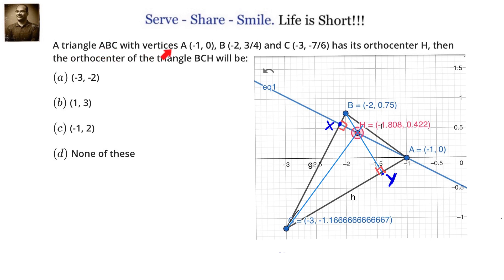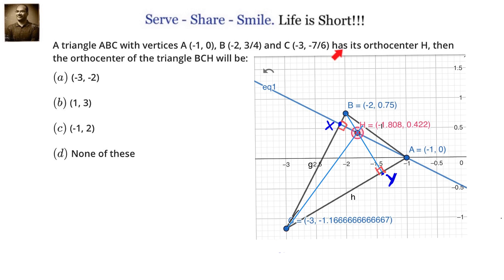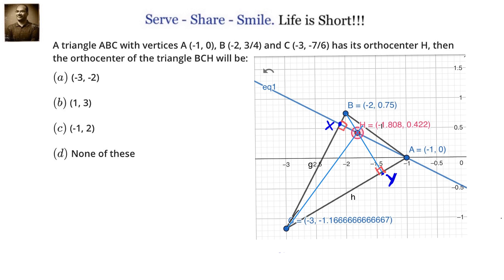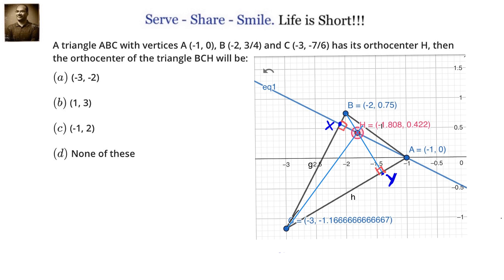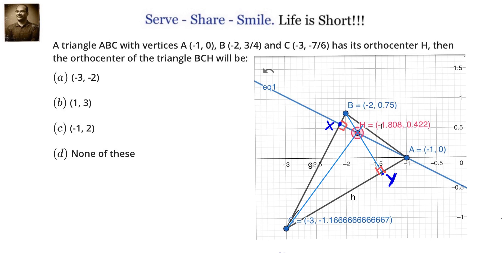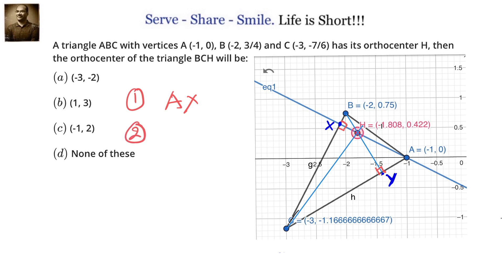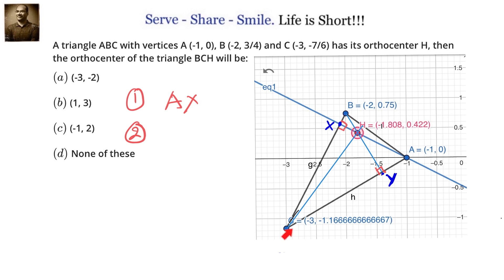A triangle ABC with vertices A (-1,0) B( -2, 3/4) C( -3, -7/6 ) has its orthocentre at H, then BCH